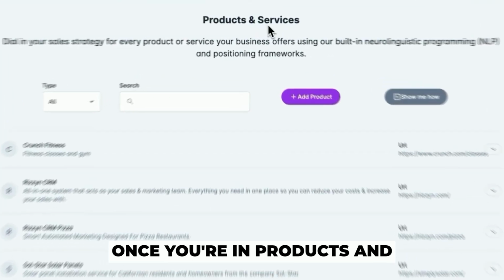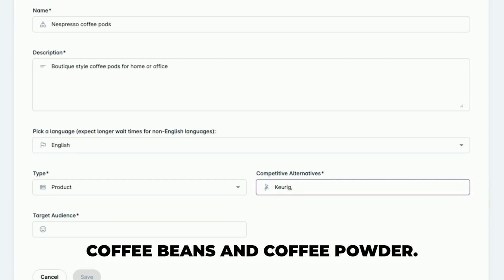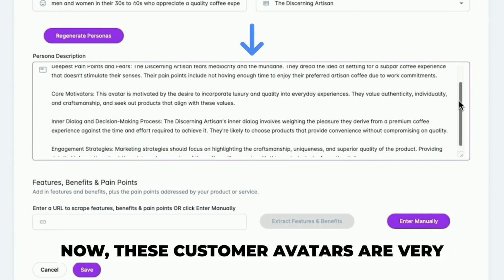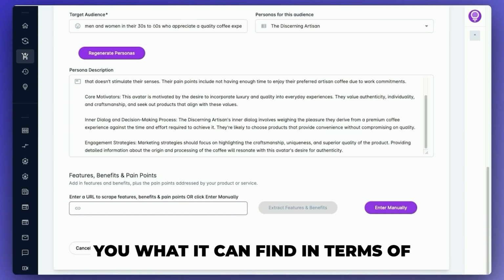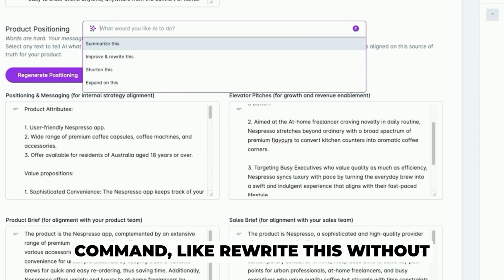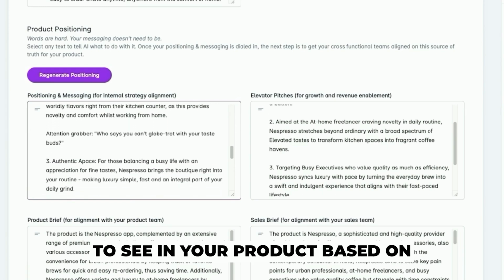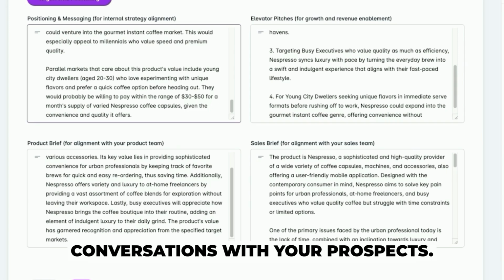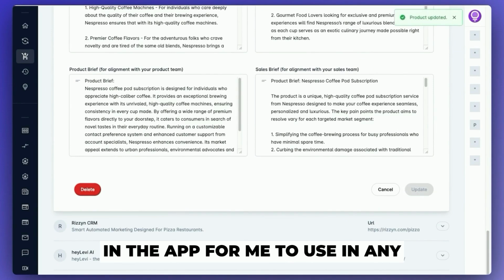Nailing Sales with AI in 2024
'Product positioning' is often a misunderstood term. When I discovered the power behind it though, I realized I didn't have to compete on price any longer.

If you like what I did in this video, here's the app that I used (even the free version comes pretty loaded)

@00:00 Introduction
@00:26 Product & Service Module
@01:16 Generate Personas
@02:07 Features, Benefits & Pain Points
@02:25 Generate Positioning
@04:26 Edit and Update your Product